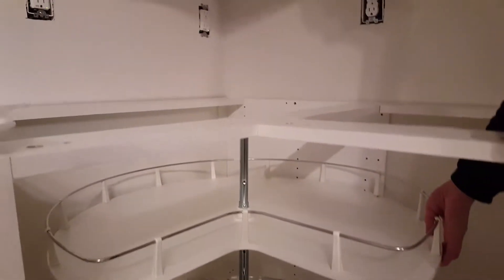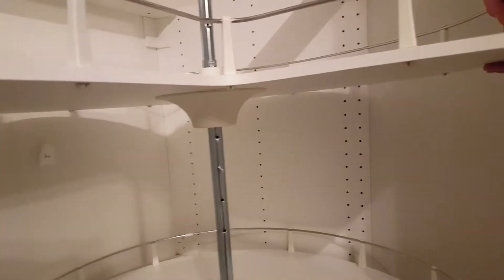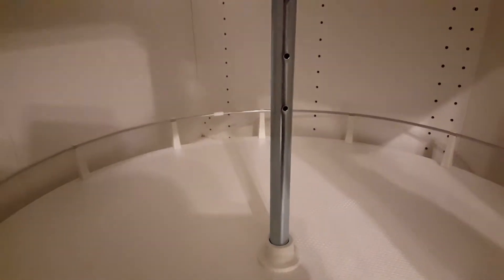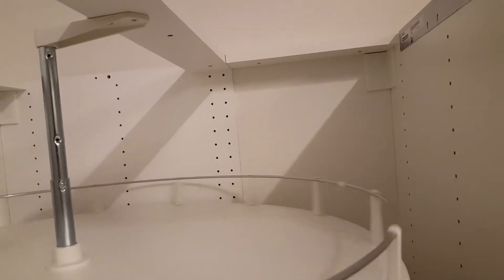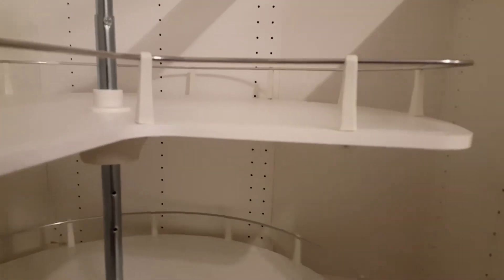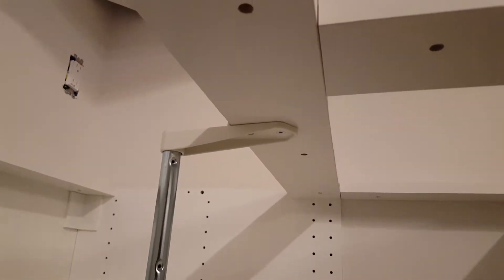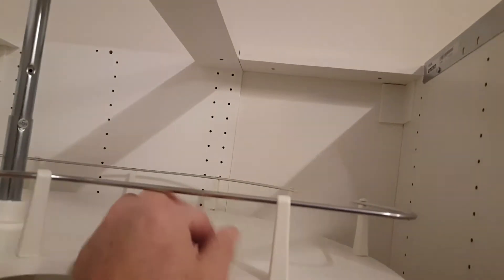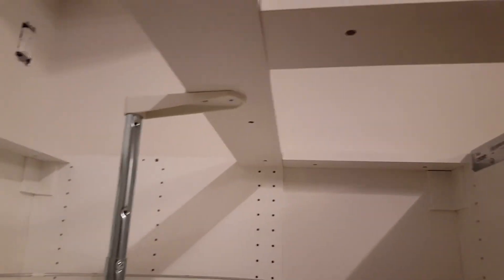IKEA KITCHEN CABINET ASSEMBLY THE EASY WAY #5 LAZY SUSAN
IKEA CORNER CABINET ASSEMBLY DOORS AND LAZY SUSAN